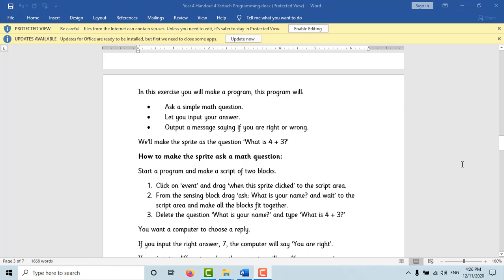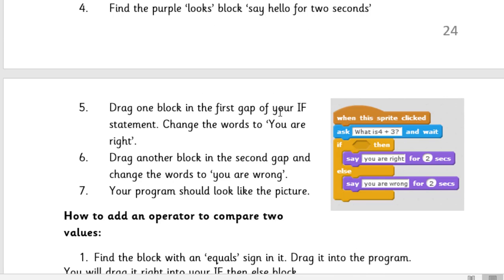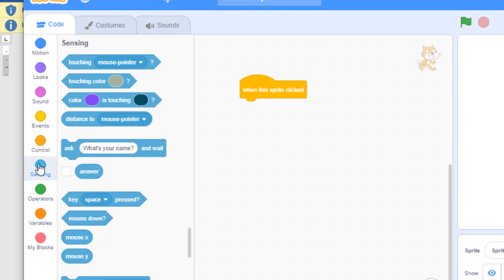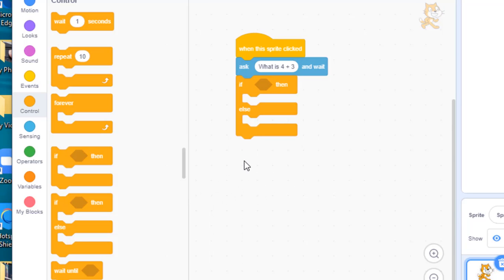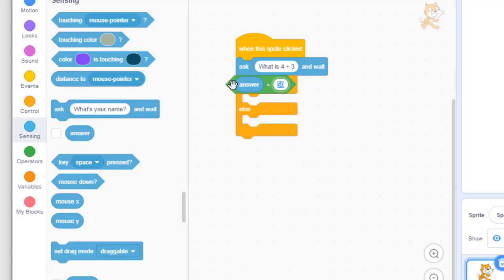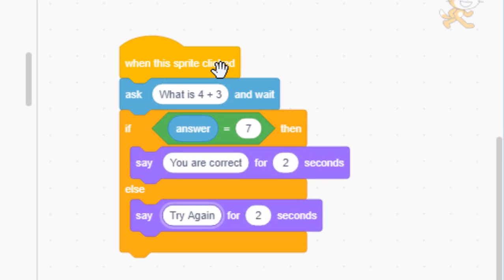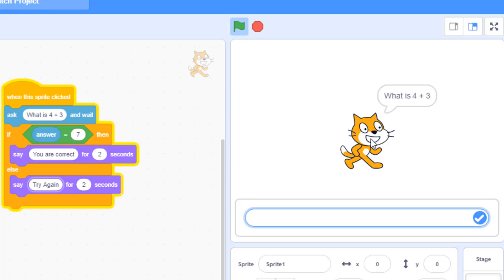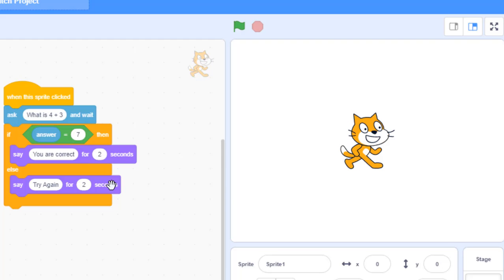Lesson 13 unit 3 If statement (Scratch Programming)